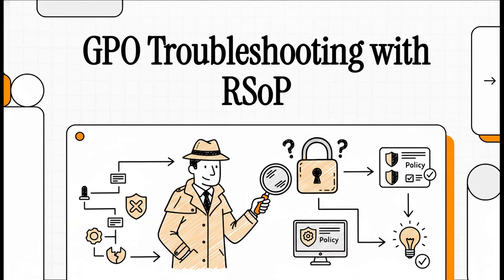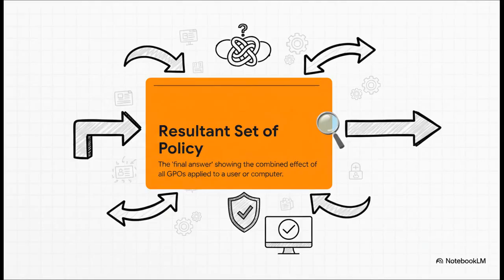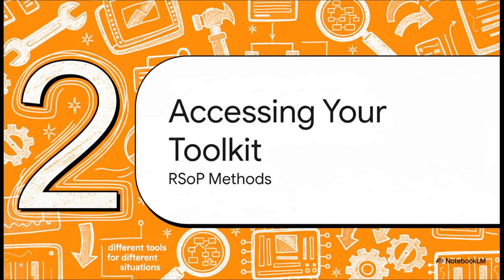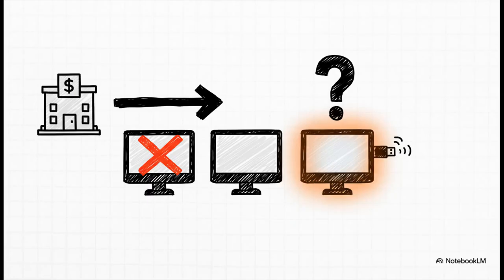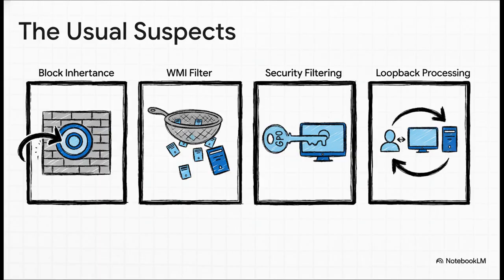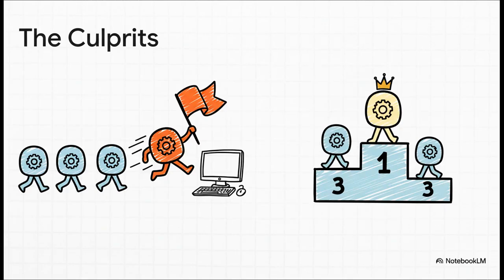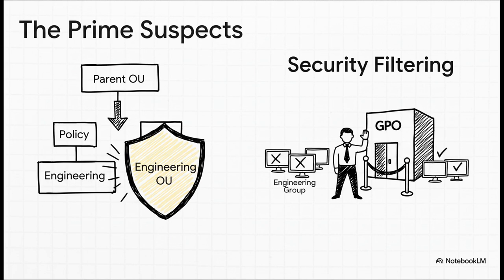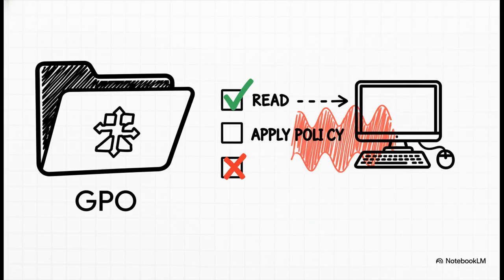GPO Troubleshooting with RSoP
Master Group Policy troubleshooting using RSoP (Resultant Set of Policy) - the essential tool for diagnosing and resolving GPO issues in Windows environments. This comprehensive tutorial will help you troubleshoot GPO problems effectively.

🔑 What You'll Learn:
✅ Understanding RSoP and its importance
✅ How to use gpresult command
✅ Analyzing RSoP reports and data
✅ Identifying GPO application failures
✅ Troubleshooting common GPO issues
✅ Using RSoP.msc GUI tool
✅ Debugging policy conflicts and precedence
✅ Best practices for GPO troubleshooting

💡 Perfect for:
• System Administrators
• Windows Server Professionals
• Anyone managing Group Policies

📌 Timestamps:
0:00 - Introduction to RSoP
1:45 - Using gpresult command
3:30 - Analyzing policy results
5:15 - Common troubleshooting scenarios